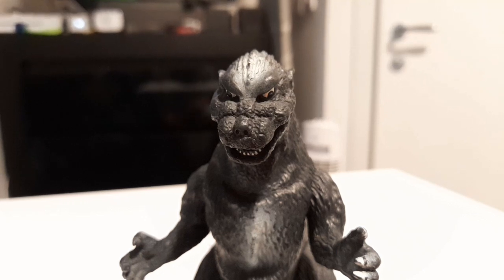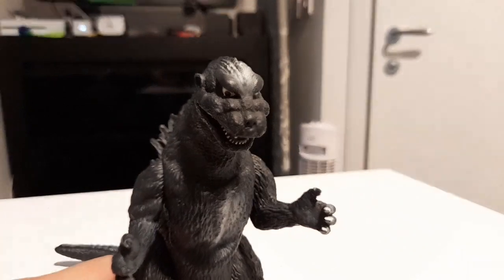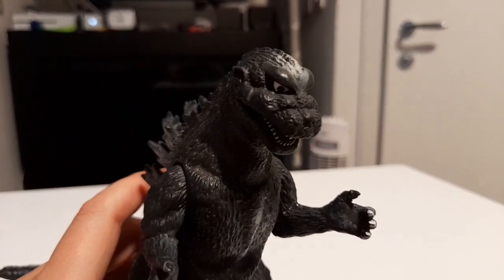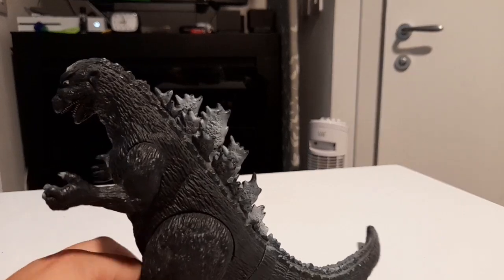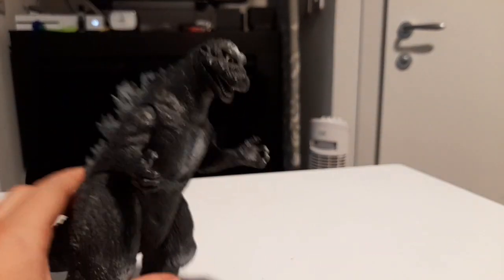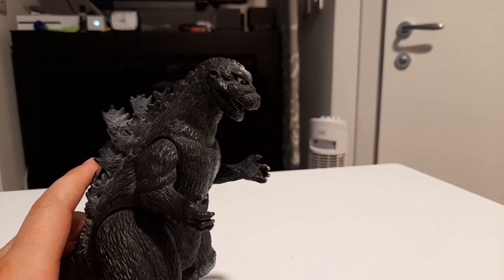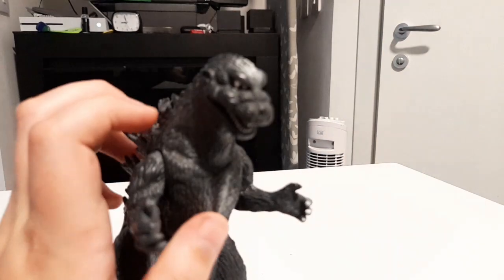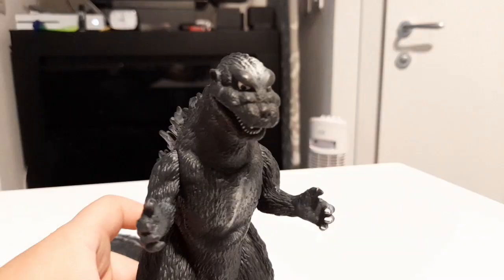Bandai 1993 Godzilla 54 figure review